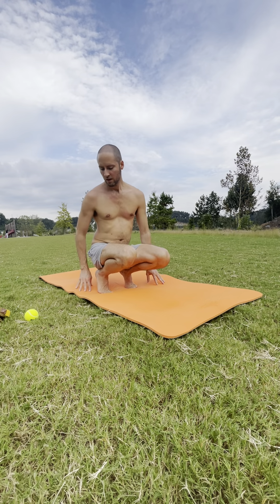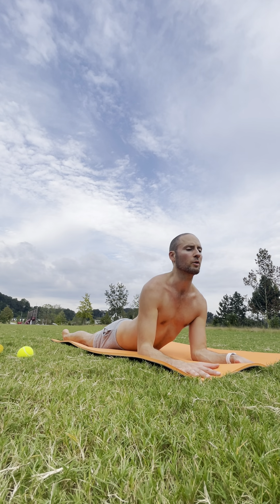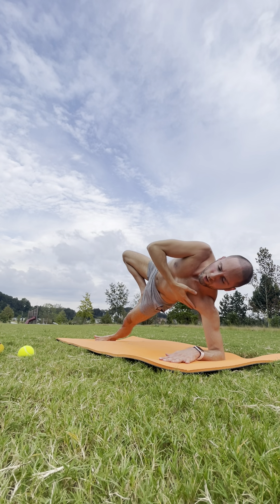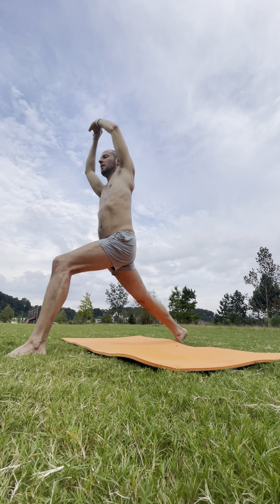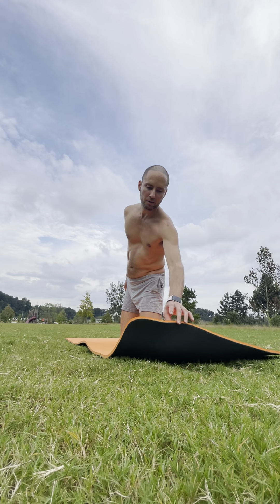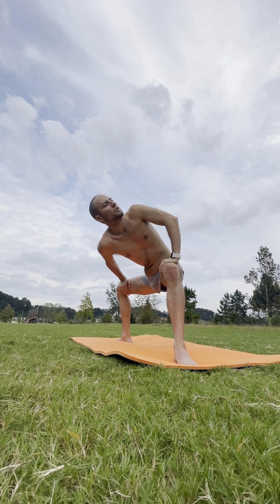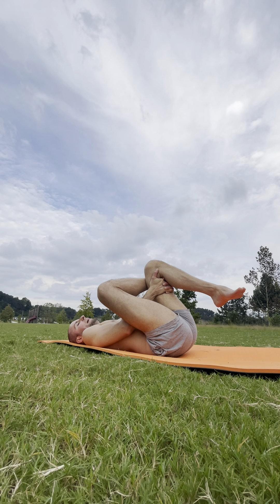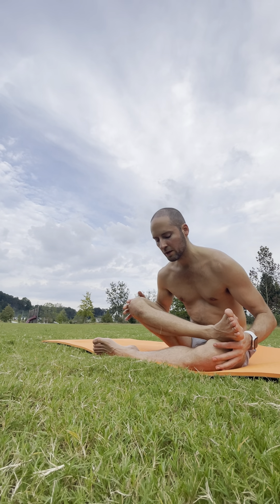Outdoor Yoga Sesh